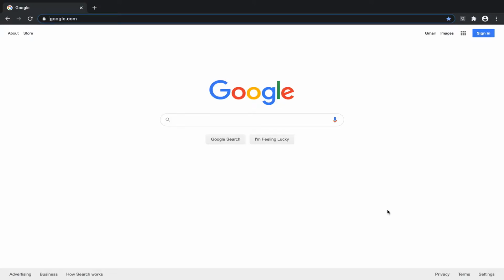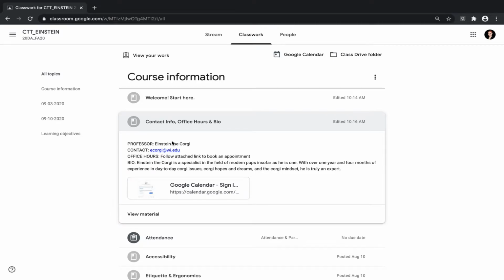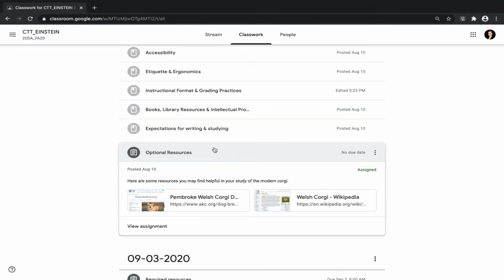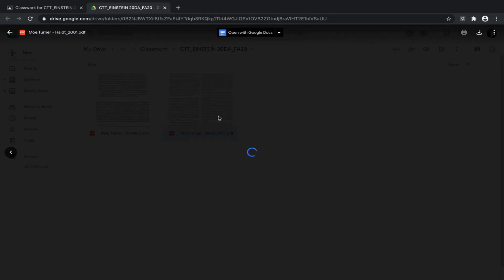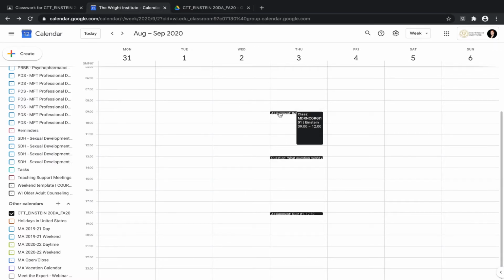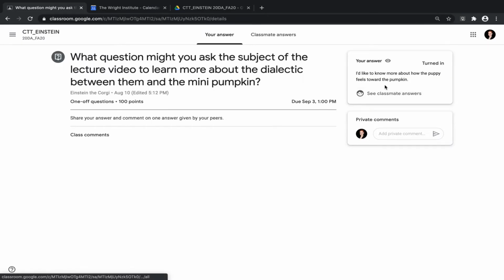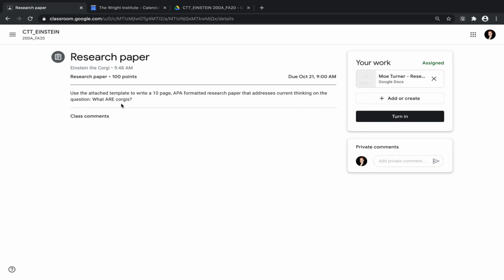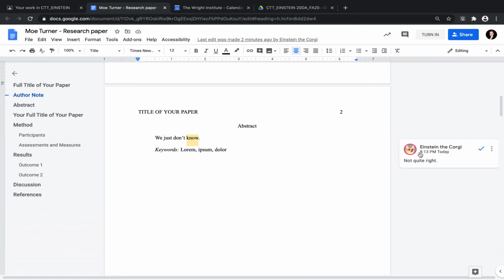Welcome to Google Classroom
Introduction to Google Classroom for students - How to log in - How to find readings - How to get class Zoom links - How to submit assignments and take tests - How to see graded work